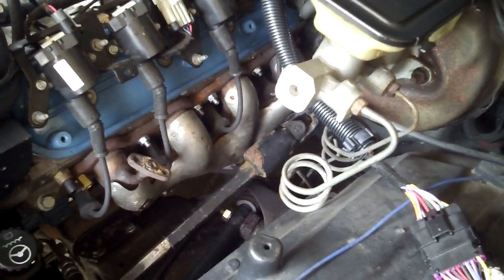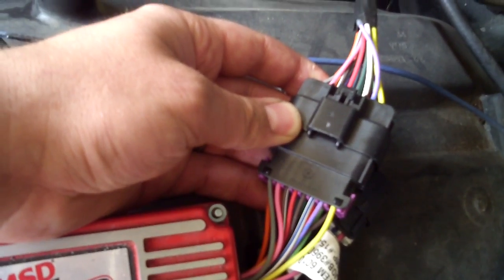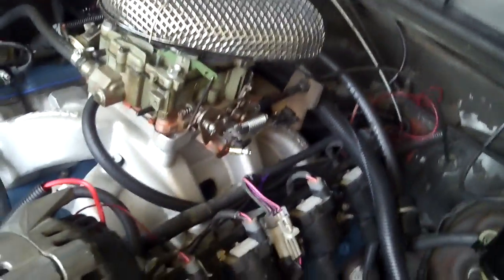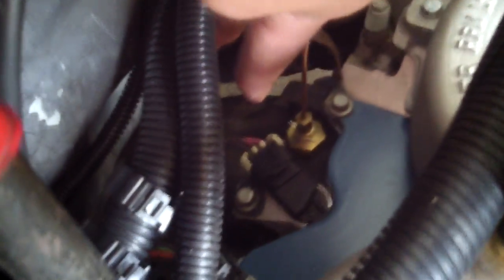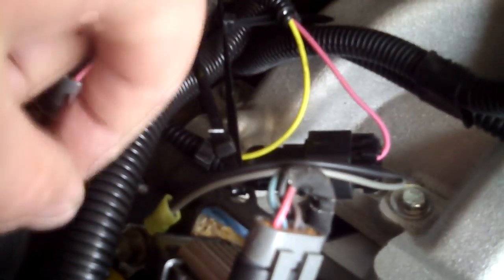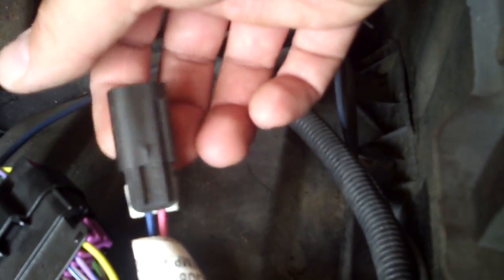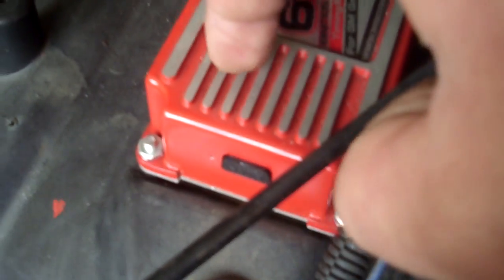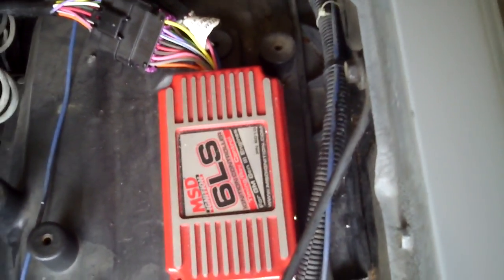How to wire an LS1 engine using MSD-6010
I've had several people ask me how easy is it to wire an LS engine using the MSD 6010 ignition controller.. If you can pee in a toilet and not piss all over the floor you can easily set this controller up.